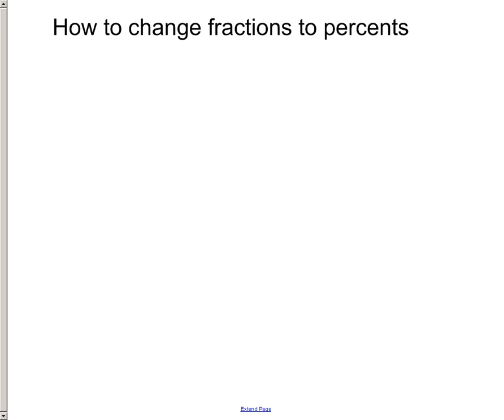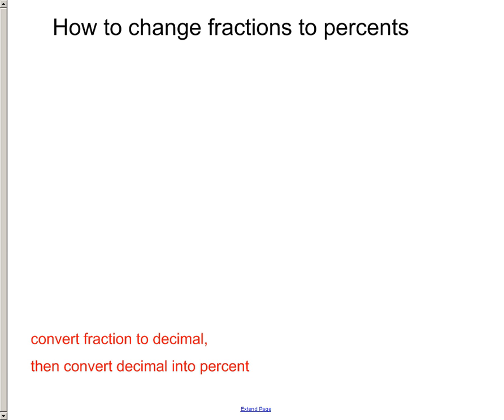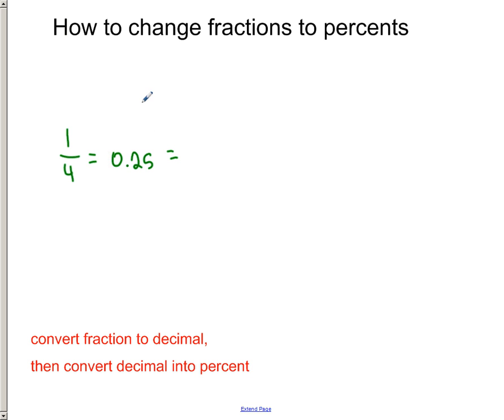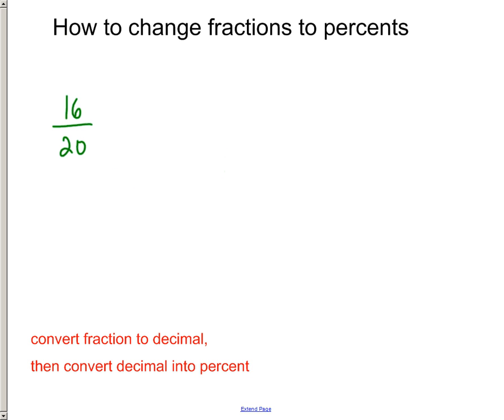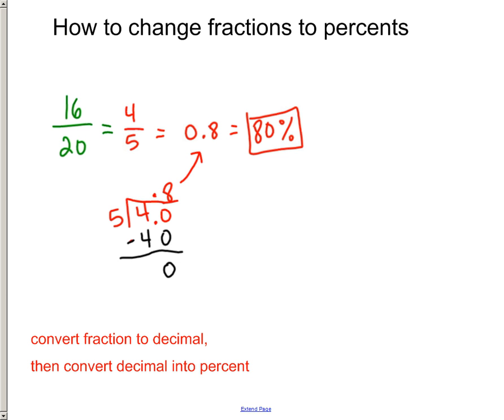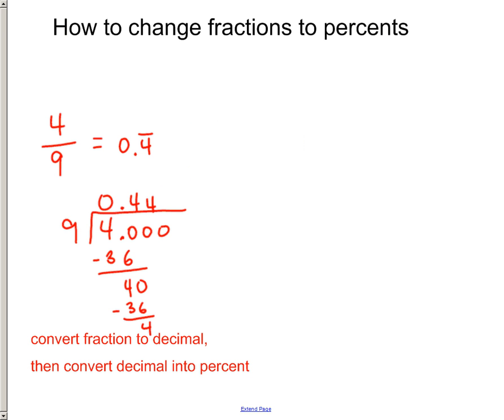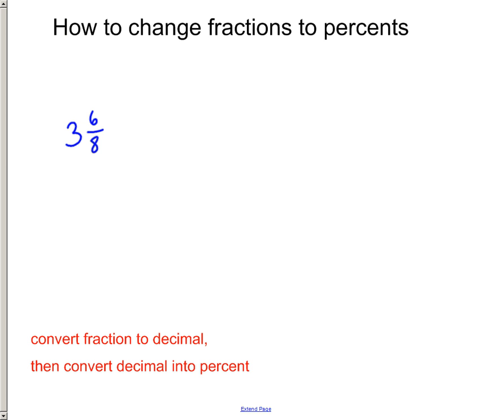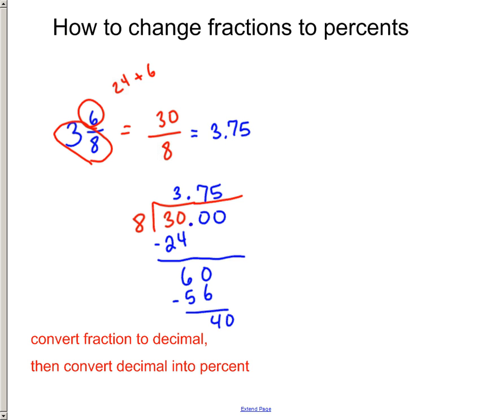4 how to convert fractions to percents